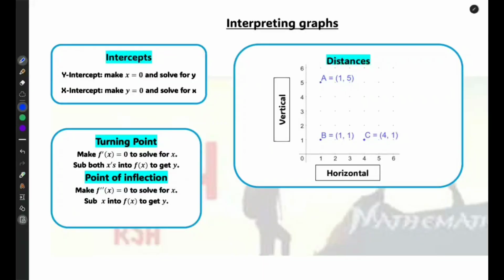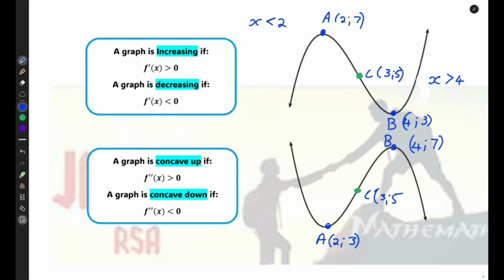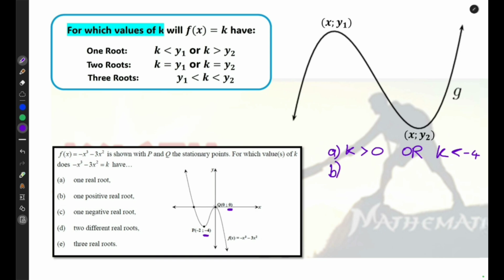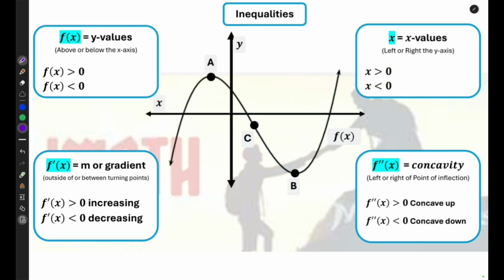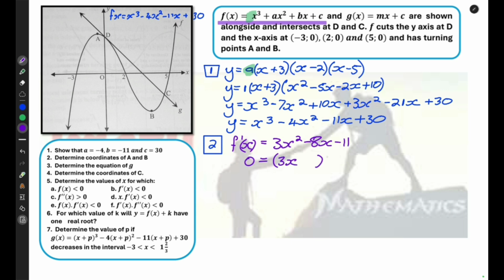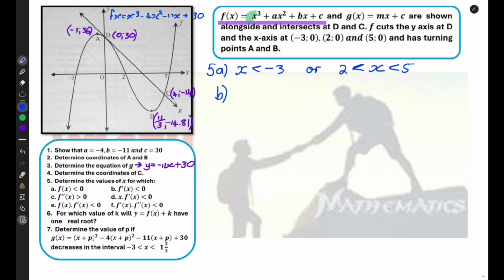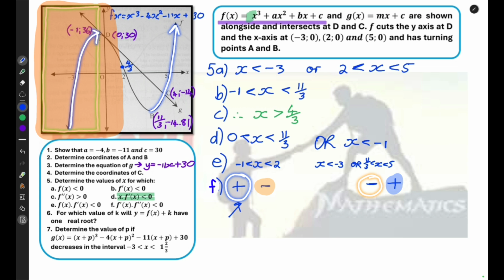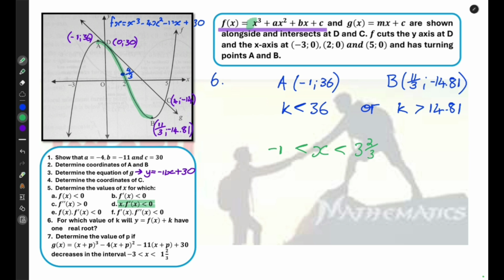GR12 5.6 Interpreting Calculus Graphs, Inequalities, intercepts, concave up and down...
In this video we discuss various questions about interpreting cubic graphs.
1. how to get the intercepts with the axis or other graphs
2. How to get the turning point of the point of inflection
3. How to find the distance between 2 points
4. How to write where a graph is increasing/ decreasing or concave up/down
5. Inequalities